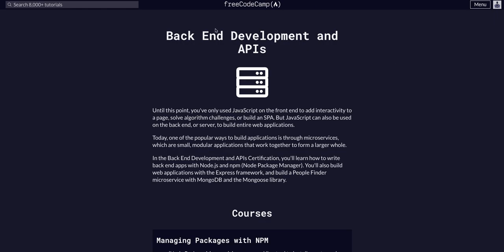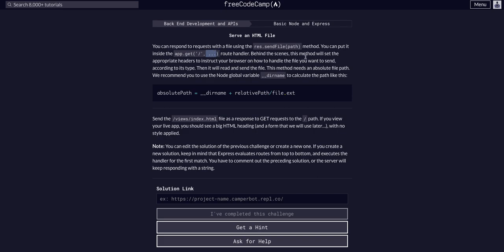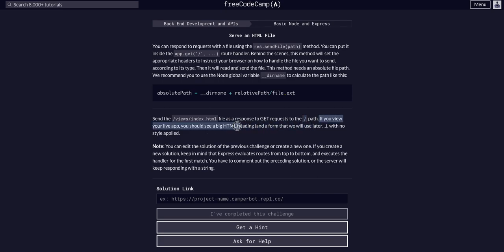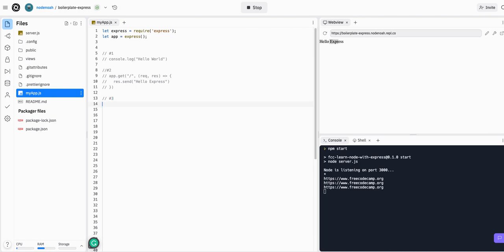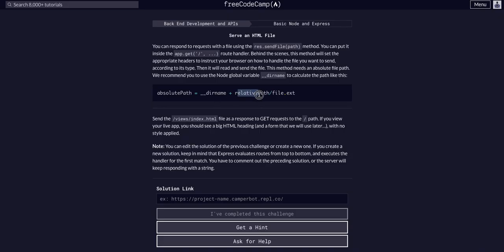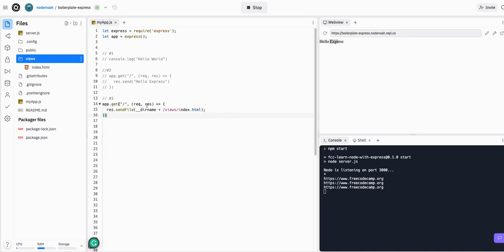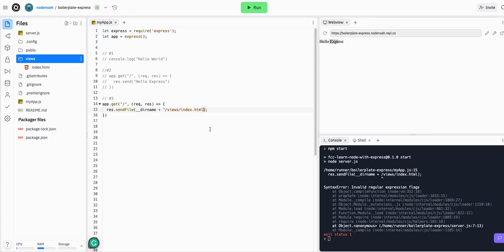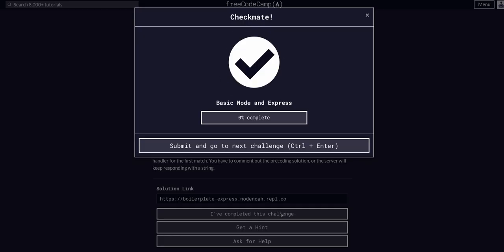03 Serve an HTML File - FreeCodeCamp Solution - Basic Node and Express -Back End Development & APIs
Basic Node and Express Subcourse
Challenge 03 Serve an HTML File